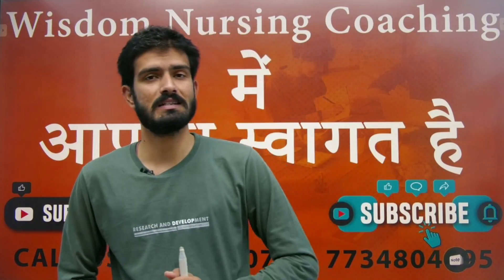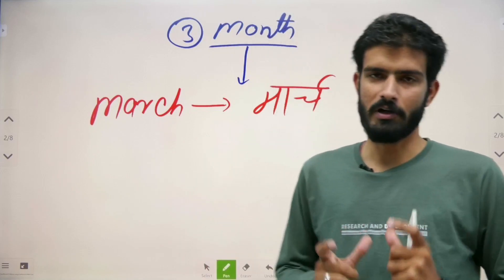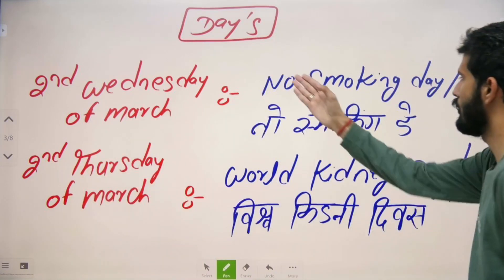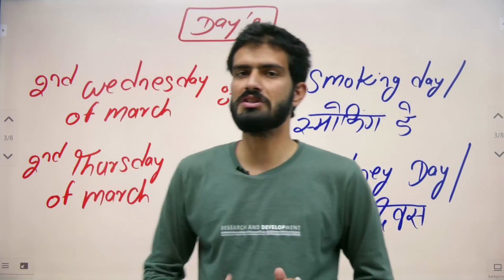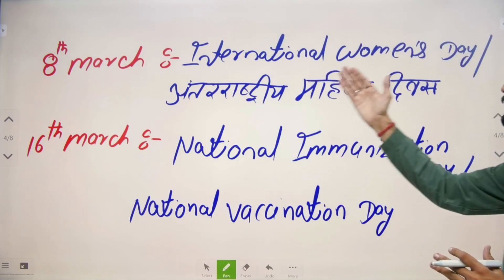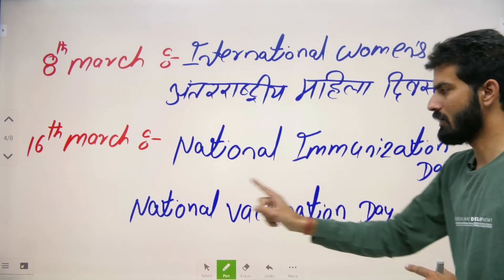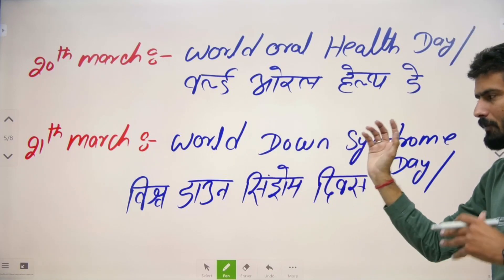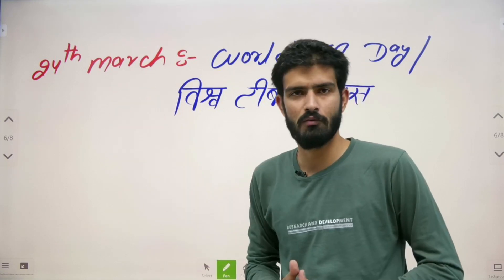Important Days || Quick Trick || Easy Way To Learn Important Days || By Roshan Sir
Nursing Officer और  Staff Nurse बनने के सपने को साकार करने के लिए  Roshan Sir द्वारा  Nursing exam के सभी  Subjects की  Common Class ली जा रही है। यह  Class आपके आगामी  Competitive Nursing Exam की तैयारी को और मजबूती प्रदान करने वाली होगी अत: यह वीडियो अंत तक जरूर देखें।

 👨🏻‍🎓 Student Support:-

All Nursing Exams के लिए New Online And Offline Batch और Syllabus के बारे में जानकारी के लिए  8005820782, 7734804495 पर हमें कॉल करें
(Time 10:00AM To 7:00​​PM, Mon-Sat)